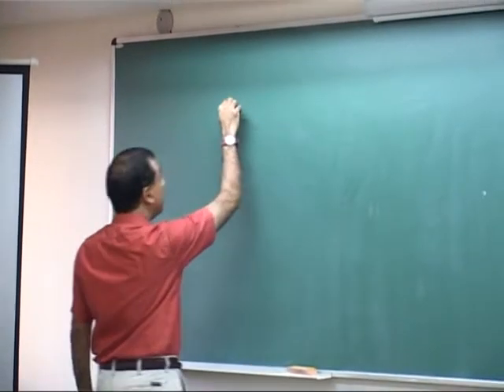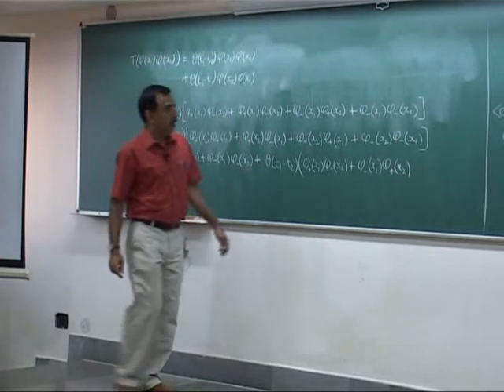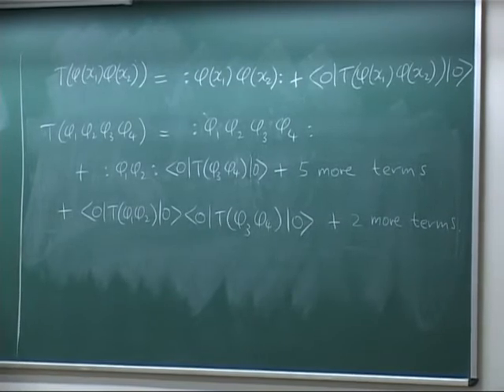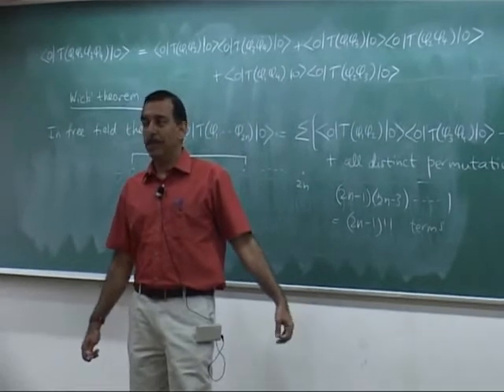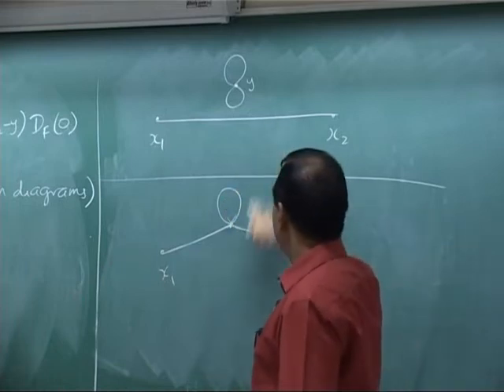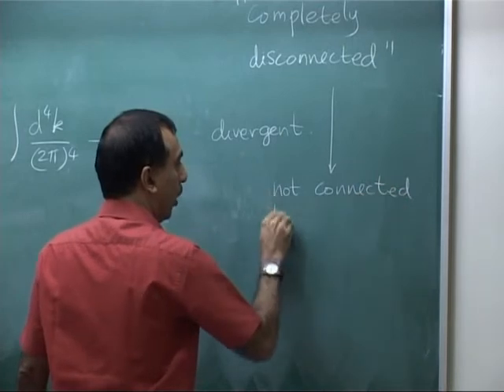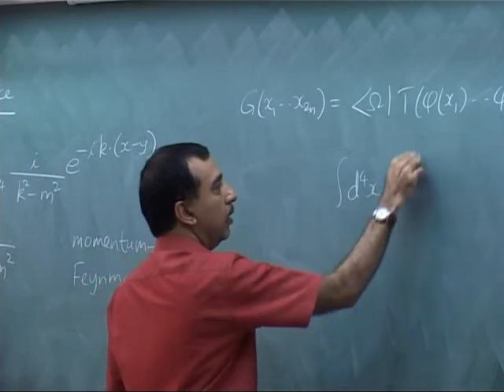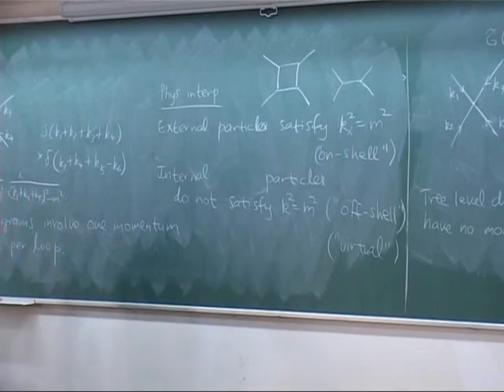Introduction to Quantum Field Theory - Lecture 06